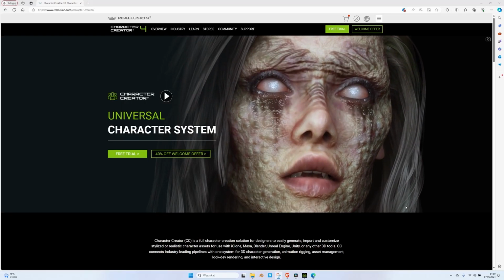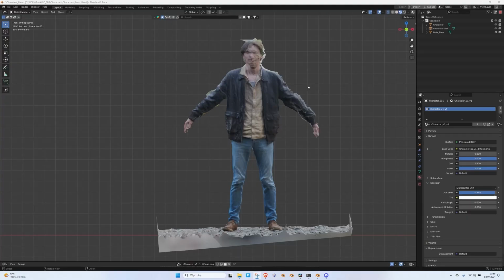“3 Body Problem” Concept Artist: 5 Reasons Character Creator Reigns in Previz for Blender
Deep dive for discovering how 3D artist Jakub on using Reallusion tools for previz in Netflix’s '3 Body Problem.' Discover the benefits of Character Creator, Headshot, and ActorCore.

00:18 Why need previz
01:19 Why "Character Creator"
02:03 Headshot
02:38 ActorCore
03:07 SkinGen
03:26 AccuRIG